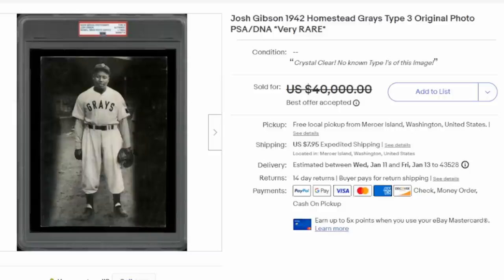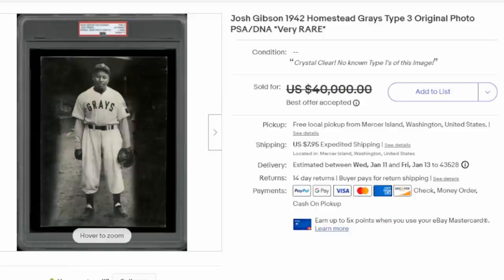Top 20 Old Photographs Worth Thousands Of Dollars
Some of the Mailing Supplies We Use:
2" Table Top Tape Dispenser
2” Tape For Dispenser Above
6" X 9" poly mailing bags
10” X 14” & Larger Poly Mailing Bags